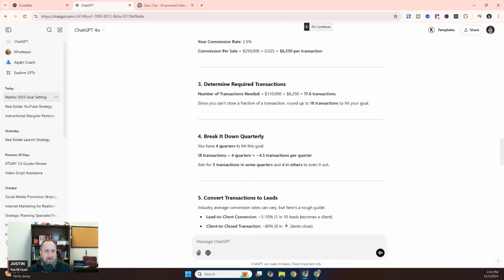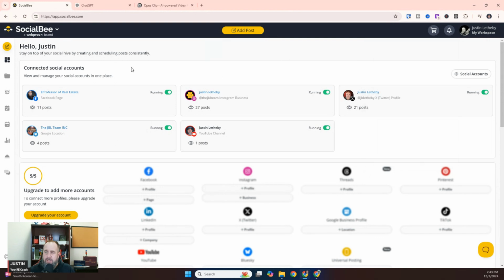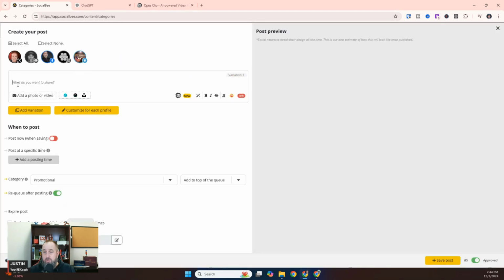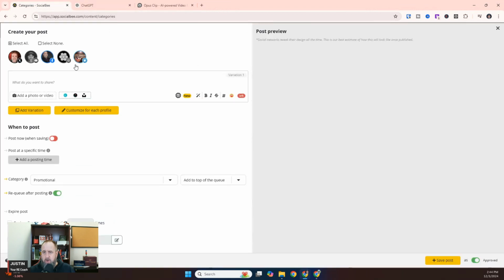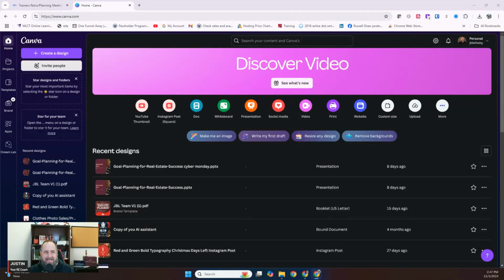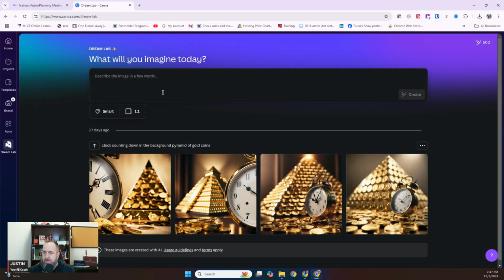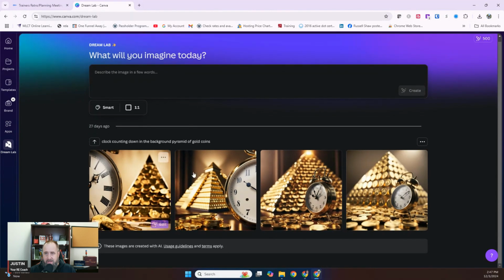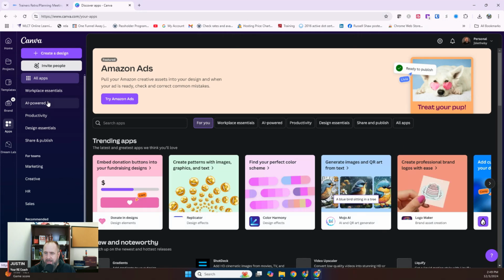My Top 5 Game Changing Tools for Real Estate in 2025!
Ready to supercharge your real estate business? In this video, I share the 5 tools that transformed my workflow, boosted my productivity, and helped me stay ahead in 2024. From content creation to client management, these tools are absolute game-changers for realtors!

🚀 Tools Featured:

Opus Pro: Turn long-form videos into engaging, ready-to-share short clips. AI-powered editing and captions make content creation a breeze.
ChatGPT: Your ultimate AI assistant for brainstorming, planning, and even setting trackable goals. Now with browser capabilities for real-time research!
SocialBee: Simplify social media with categorized scheduling, AI-powered posts, and evergreen content reposting.
Otter.ai: Automate meeting notes, summaries, and actionable insights during Zoom or Teams calls—effortless client and team management.
Canva: From social media graphics to branded designs, Canva is your creative powerhouse. Schedule posts directly and maintain your unique branding style.
🌟 Why These Tools?

Save time with automation and AI-powered features.
Improve communication with clients and teams.
Enhance marketing with visually stunning content and engaging posts.
📲 Links to explore these tools and more:
(Opus Pro, ChatGPT, SocialBee, Otter.ai, Canva—add links where applicable)